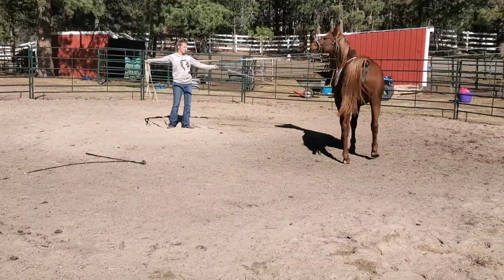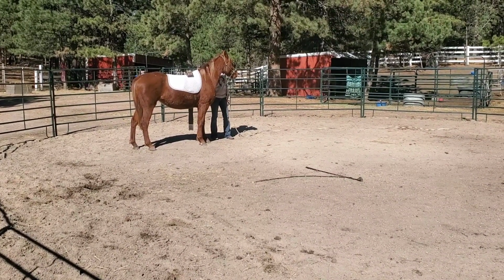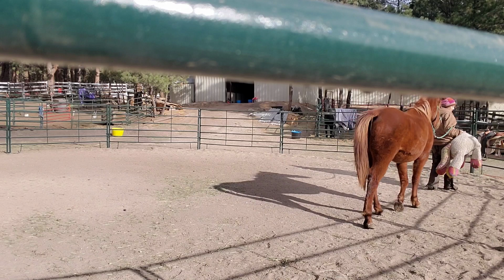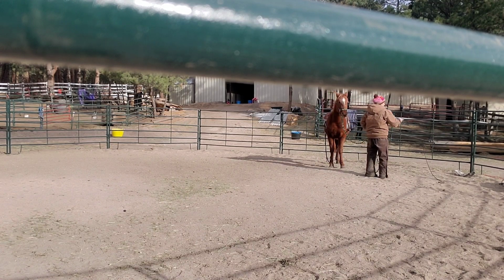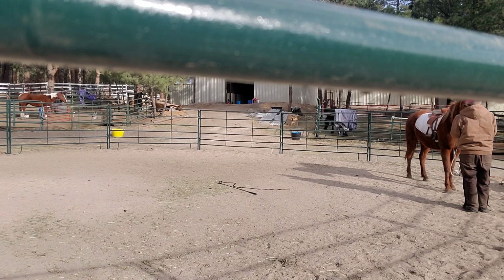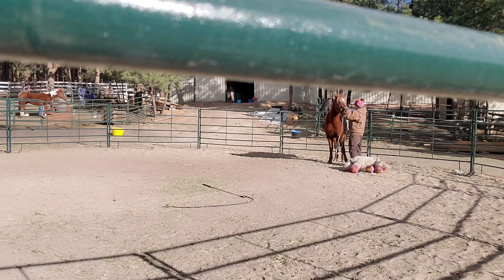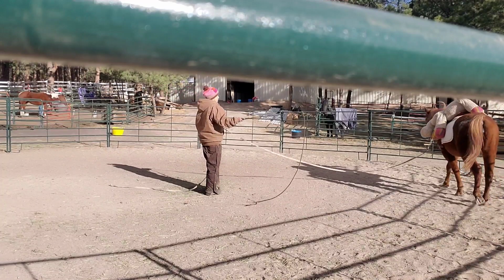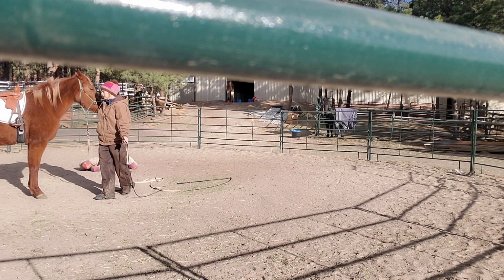Starting an untouched killpen save. Zahra at week 4